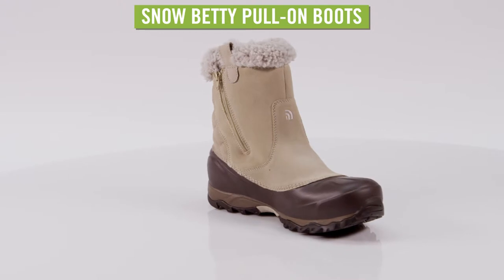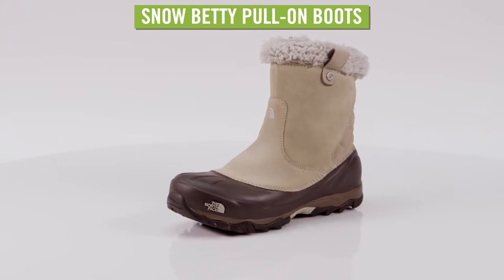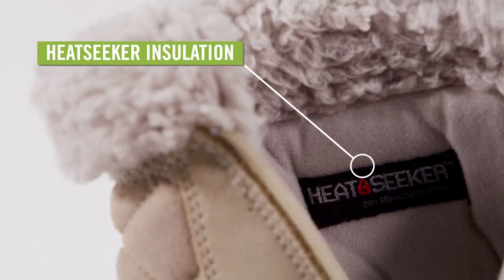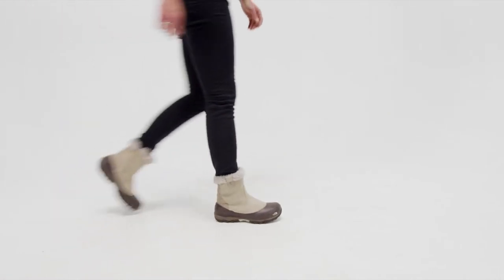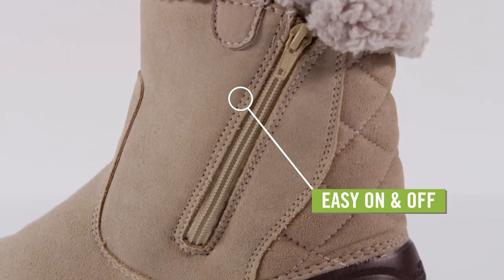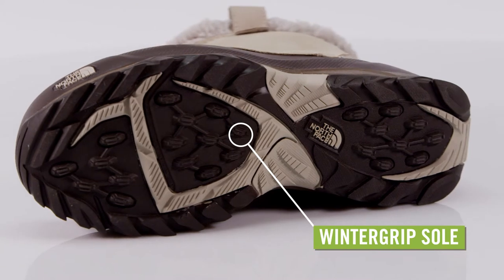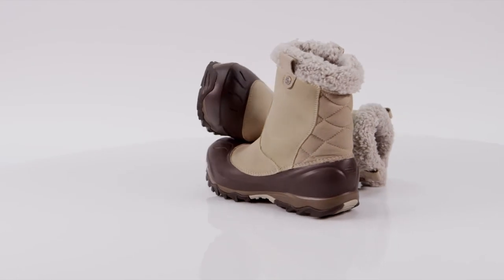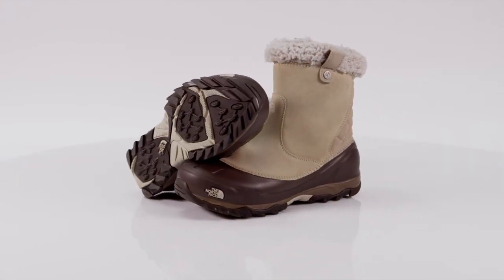The North Face Women's Snow Betty Pull-On Boots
Watch our The North Face Women's Snow Betty Pull-On Boots Video and learn more about recommended features.